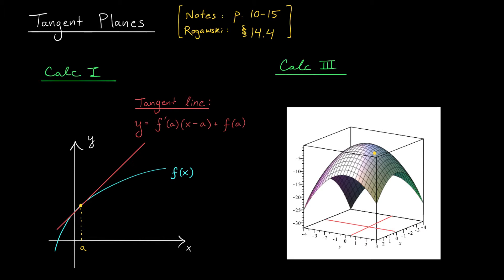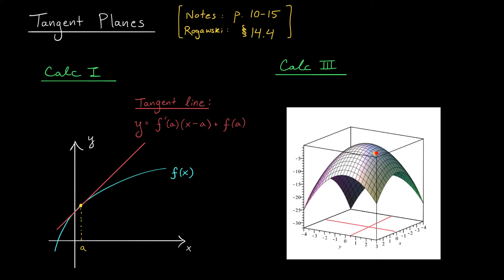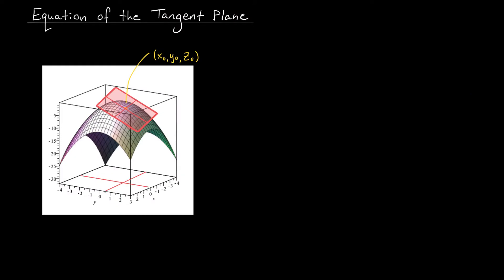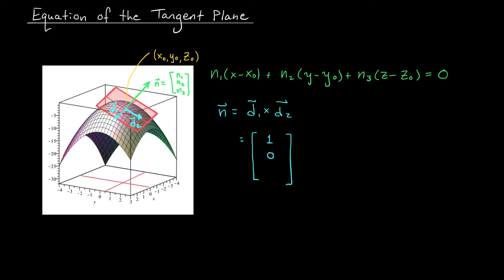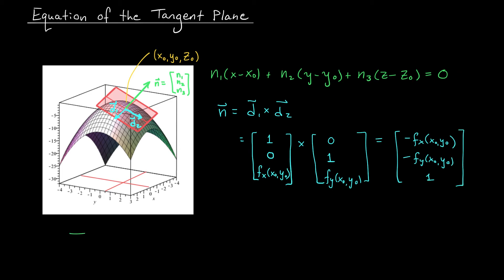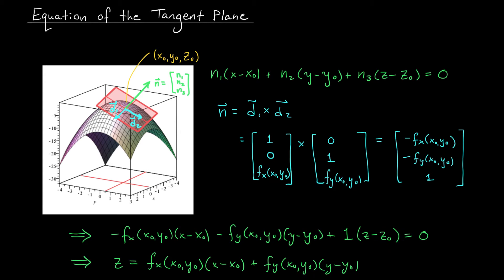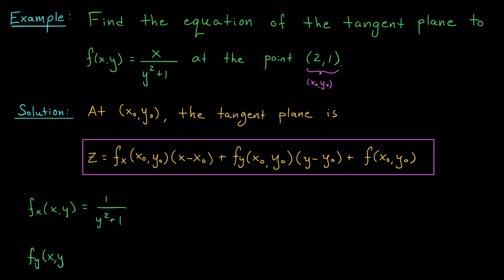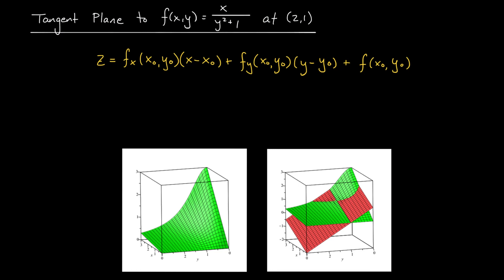Tangent Planes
Welcome to my video series on Multivariable Differential Calculus. You can access the full playlist here: